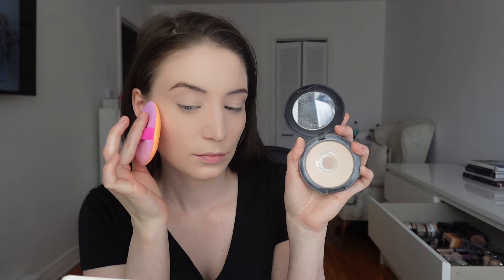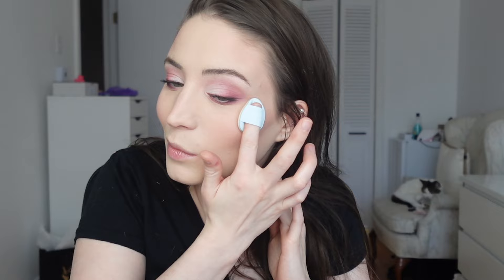5 OTHER Ways To Use the VIRAL Makeup Puffs, from a Certified Makeup Artist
♡  What's in this video:
In this video i'm sharing my professional tips on 5 ways to use the Viral Makeup Puffs.
With exemple, in dept technics tutorials & more.

00:00 – intro
00:07 – Tips n.1
00:51 – Tips n.2
02:36 – Tools
03:02 – Tips n.3
03:57 – coming soon...
04:11 – Tips n.4
05:56 – Tips n.5
07:10 – what shock you the most?
07:35 – preview of next video

♡  Product used:
the mini makeup puffs is coming soon... (secret)
the pink and orange sponge/puffs is from @realtechniques

♡ Other Mentioned Items:
- @maccosmetics Prrep + Prime fix + (ride or die)
- @LauraMercierCosmetics translucent powder
- @maccosmetics@maccosmetics Studio Fix powder